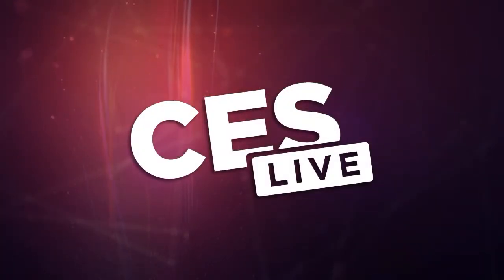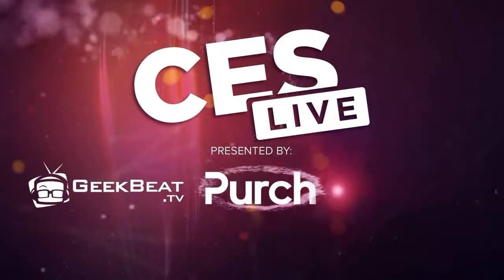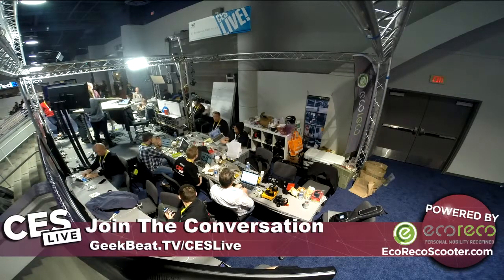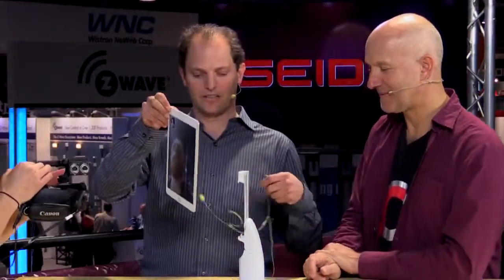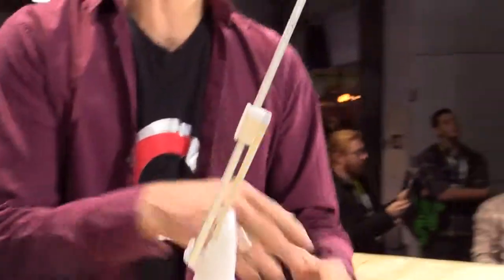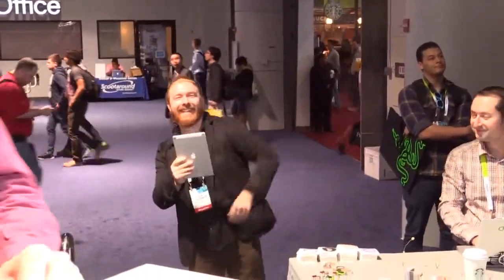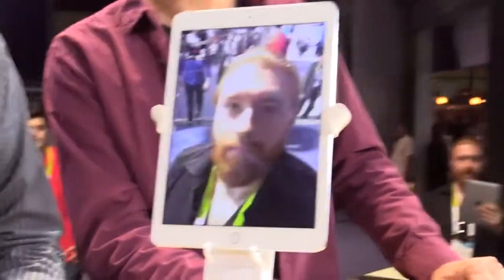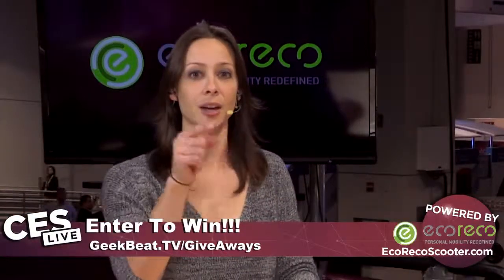Geek Beat Archives Revolve Robotics Shows KUBI at CES2015